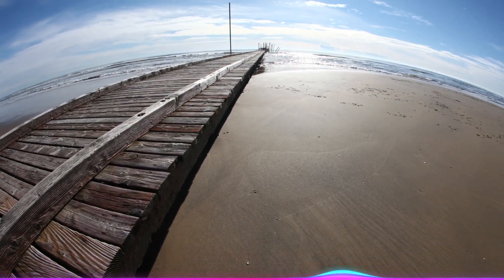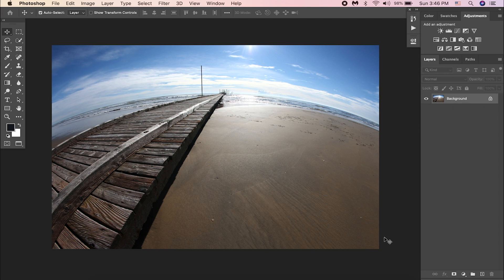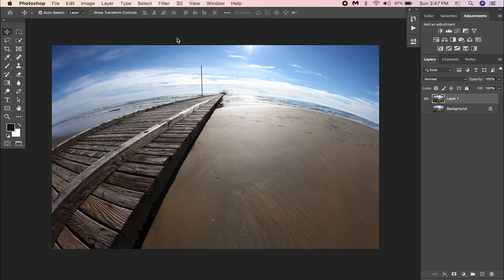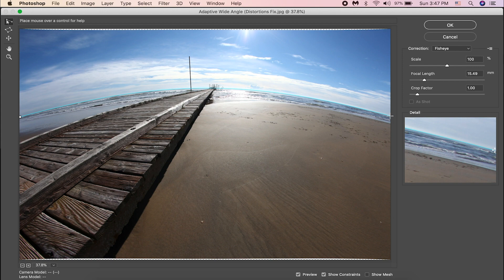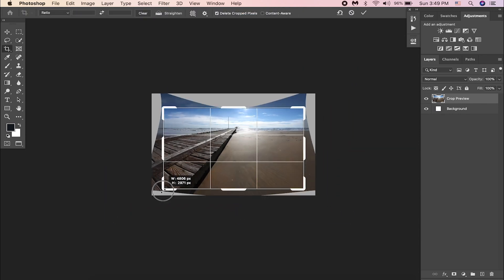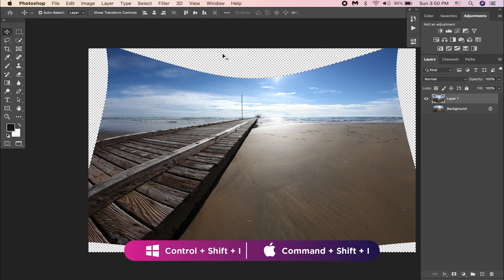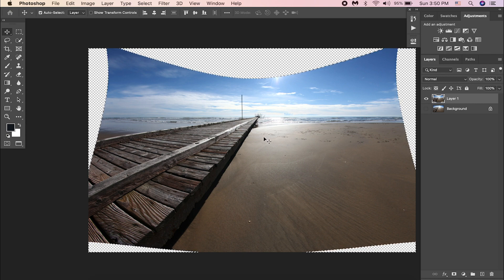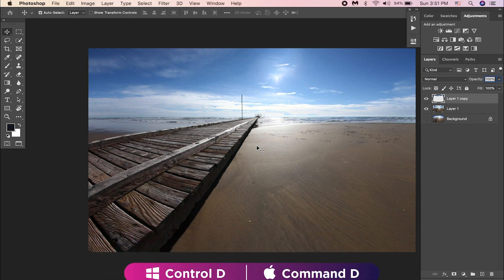Easy Lens Distortion Fix Technique in Photoshop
Download Image:
Photo by Cris grafica from Pexels